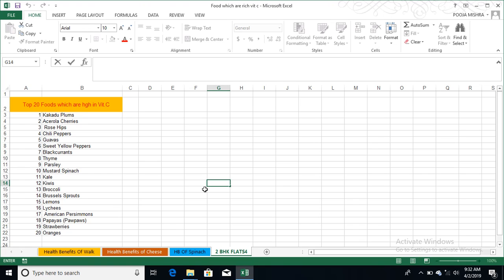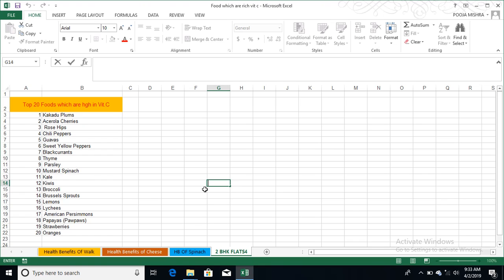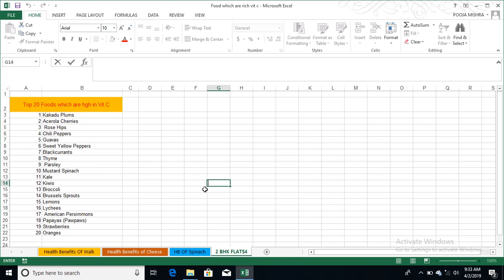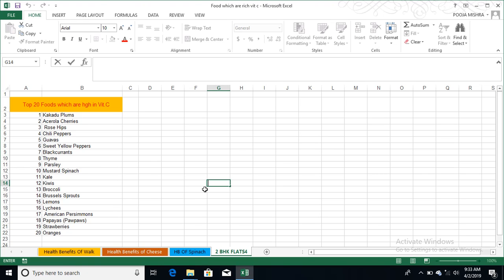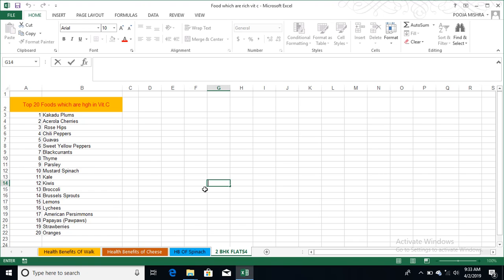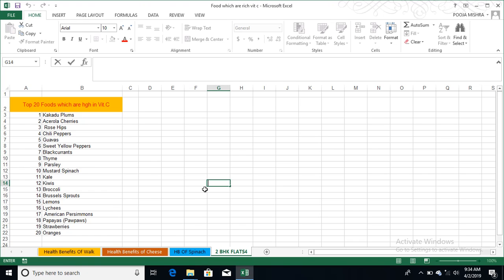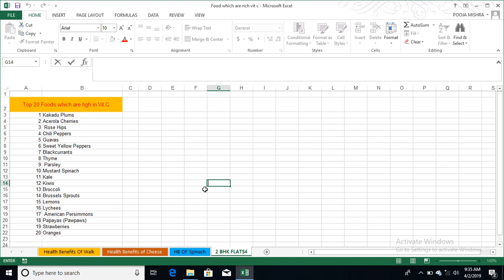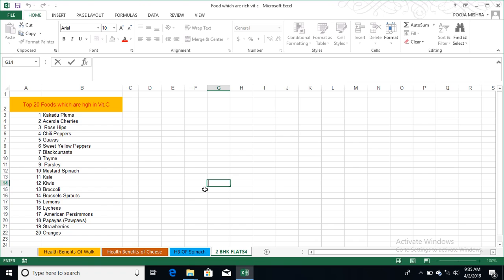Top 20 food which are high in Vit.C:MotherWorld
Namashaker,
Hello everyone in this video we talk about,”Top 20 food which are high in Vit.C”.
Vitamin C important for growth and repair of tissues and body cells.
And it’s very 90mg our daily vit.c consumption is required.So,for that MotherWorld make the video of TOP 20 Vit.c rich foods.
So,Hope you like this video and love to watch this.
This is very simple and very important.

MotherWorld link:UCK82LsGAyJKnvyo9-fZkexg.